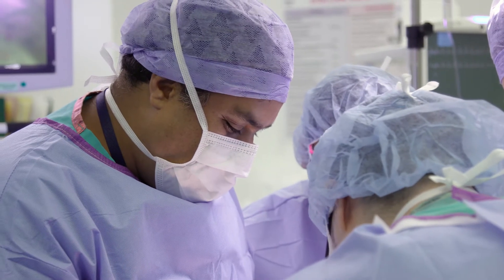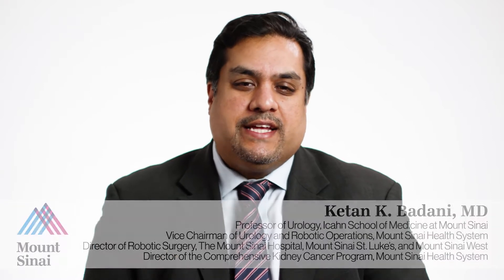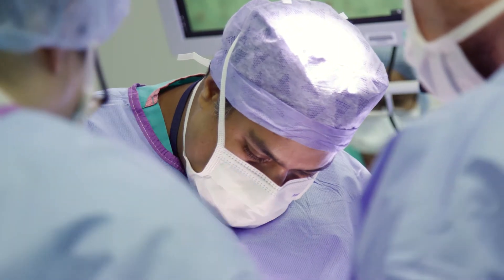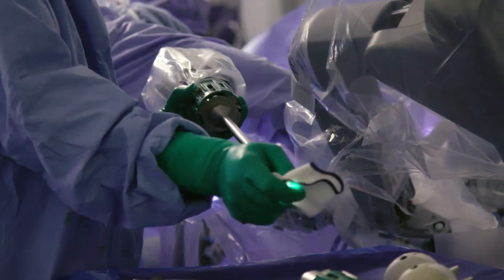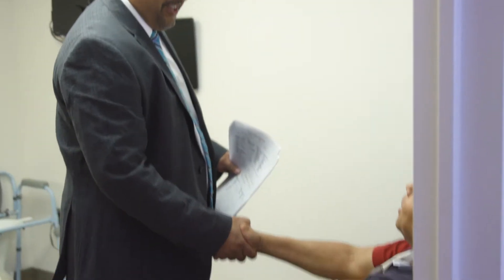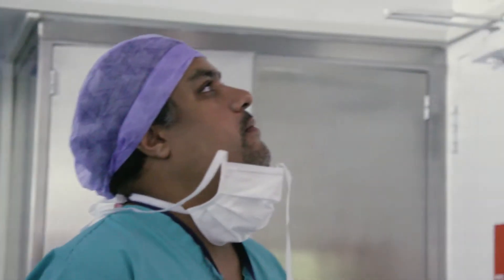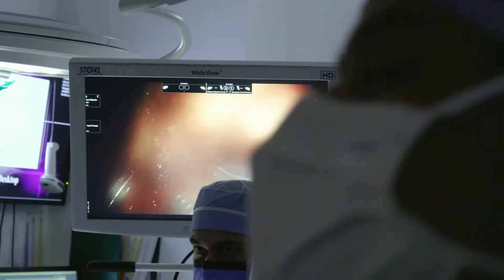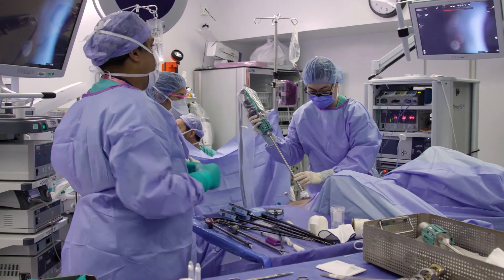Ketan Badani, MD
Ketan Badani, MD, Vice Chairman of Urology and Robotic Operations at the Mount Sinai Health System, discusses his passion with advanced technology through the use of robotic surgery for urology patients.